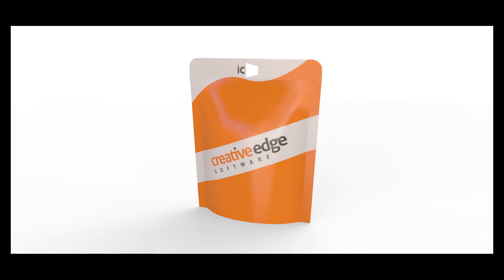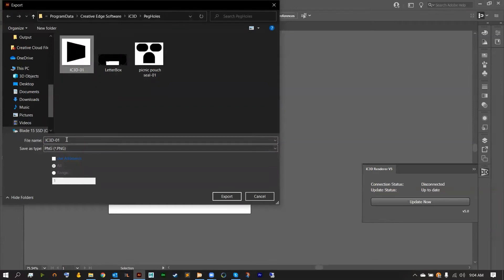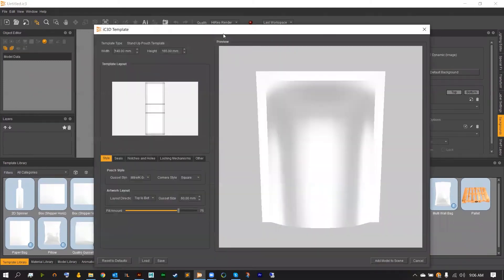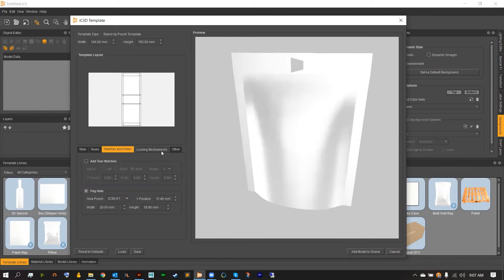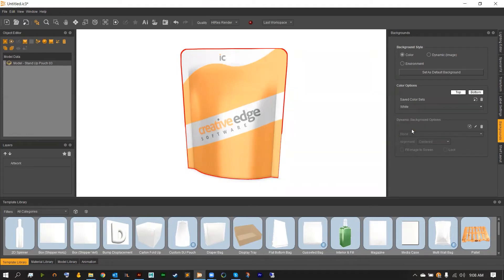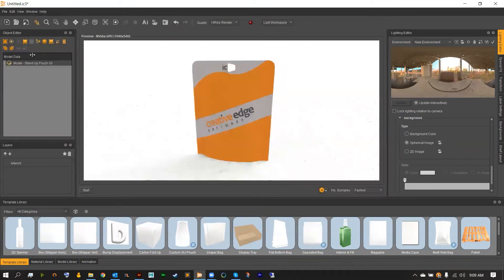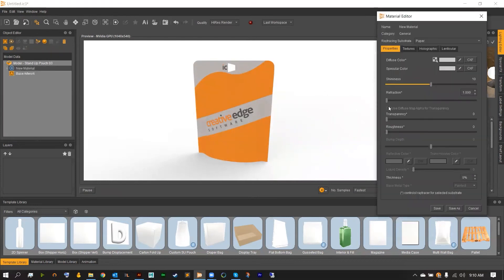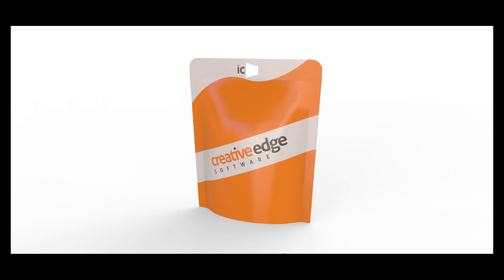IC3D Quick-Byte: Creating Custom Pegholes for Flexible Bags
In this IC3D Quick-Byte I will show you how easy it is to make a custom peghole for all of IC3Ds flexible models!

Be on the look out for a lot more videos to come!